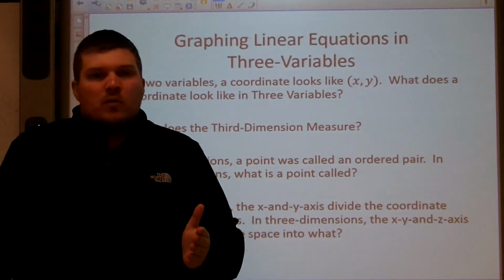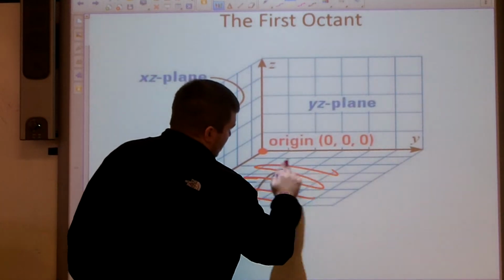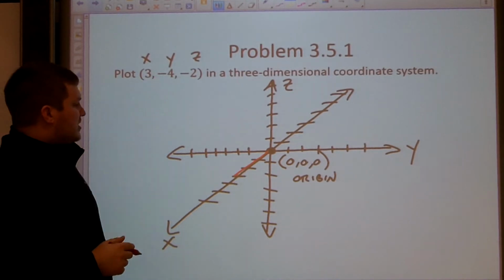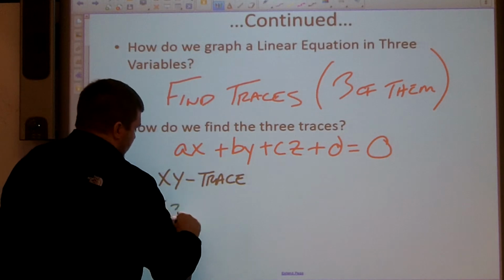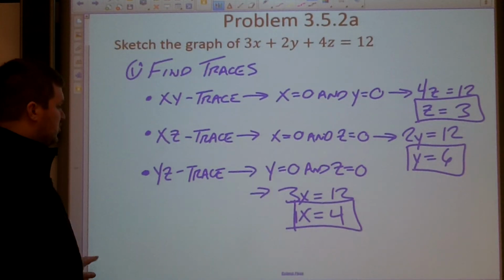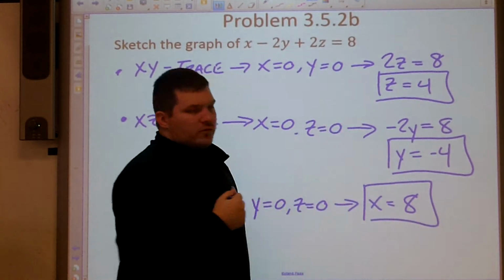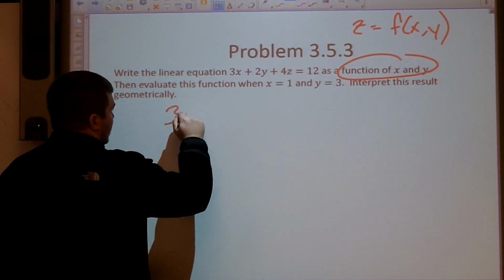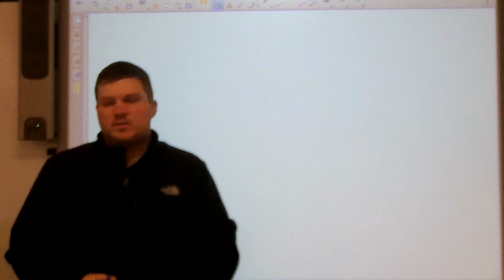Graphing Linear Equations in Three-Variables